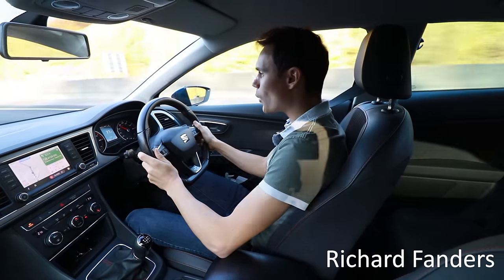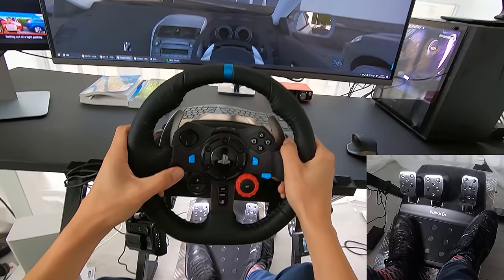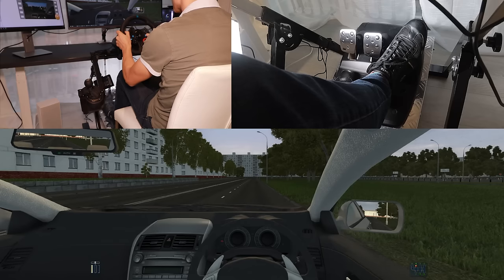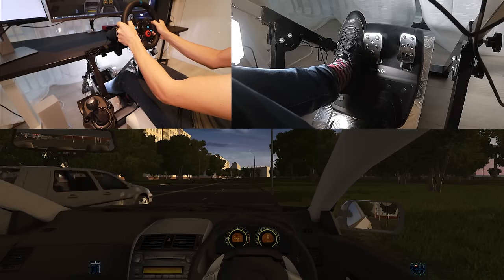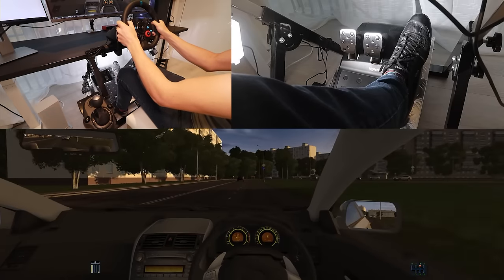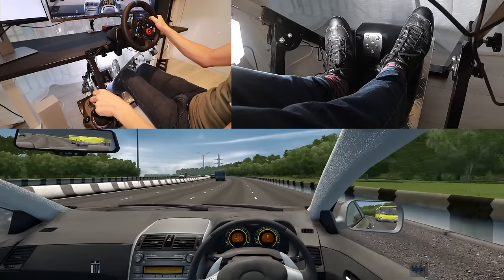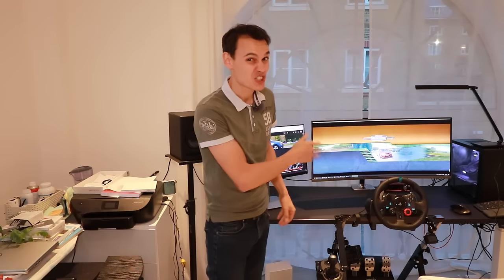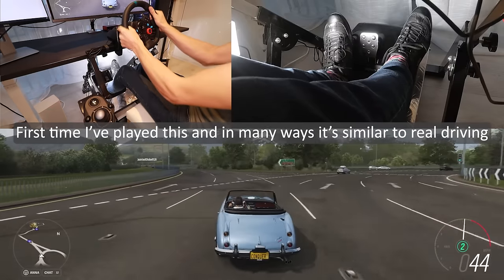Home driving simulator with steering wheel, clutch and gearstick (learn the width of your car)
How realistic is City Car Driving simulator when using a steering wheel, gear stick and pedals? I put it to the test to see how different it is to a real manual car and whether I believe this setup can help someone learn to drive a car.

00:00 Intro
00:24 The setup
01:08 Using the controls
02:58 Does it stall
03:36 Changing gear
04:02 Braking
05:01 Bad upshift
05:48 Wheel spin
06:02 Clutch rev match
07:20 Bad downshift
08:04 Positioning (very good)
08:52 My thoughts
10:25 Fun